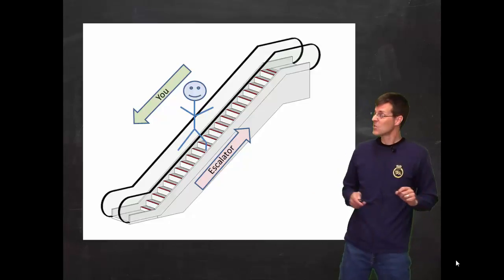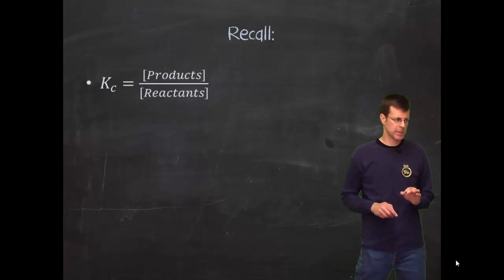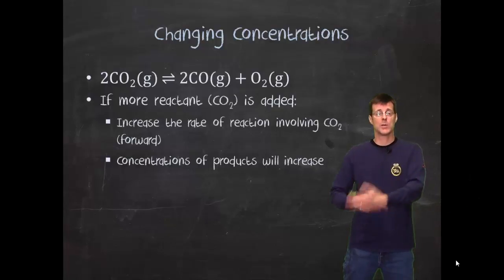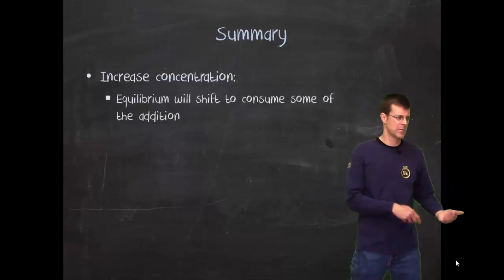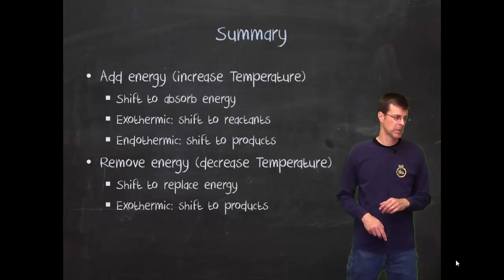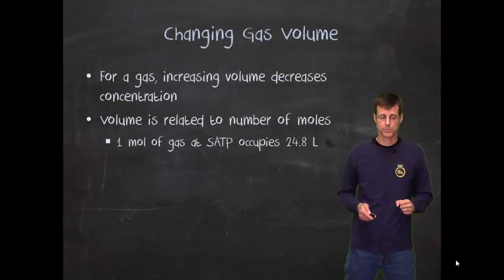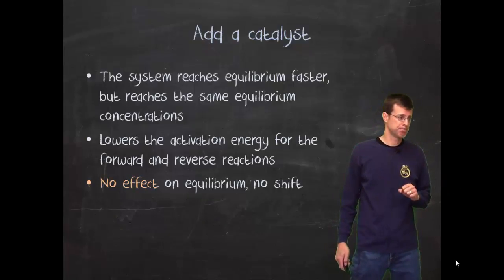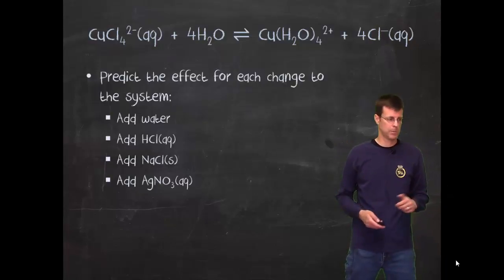Le Chatelier's Principle